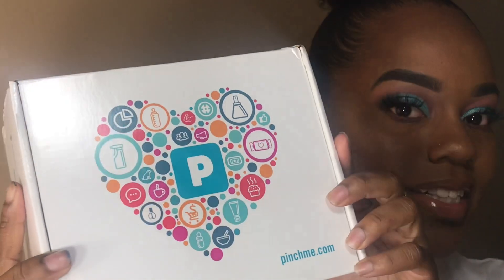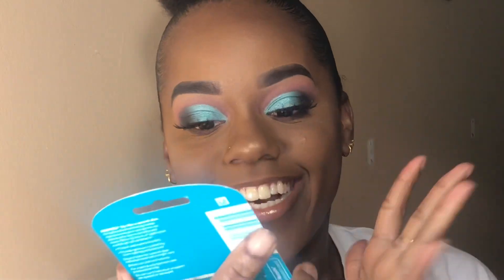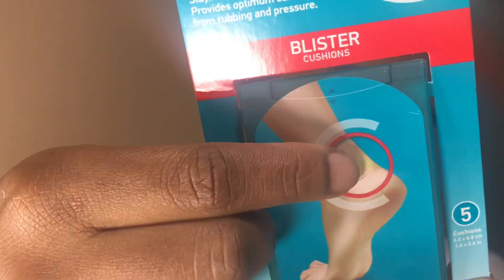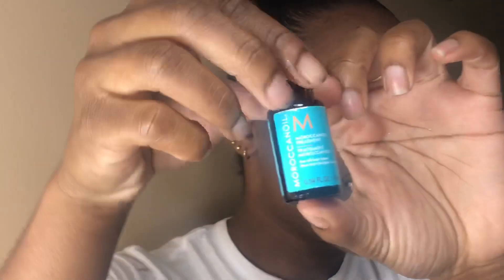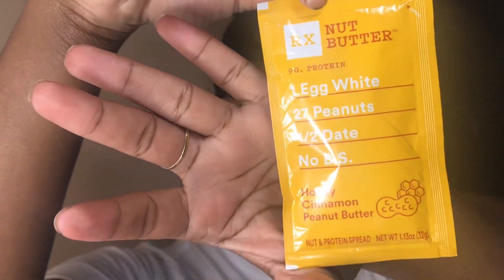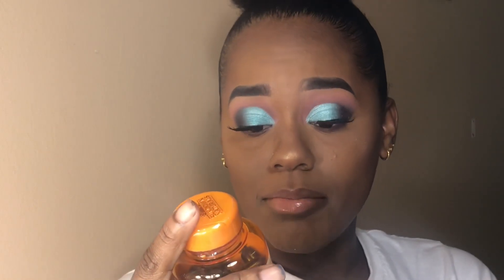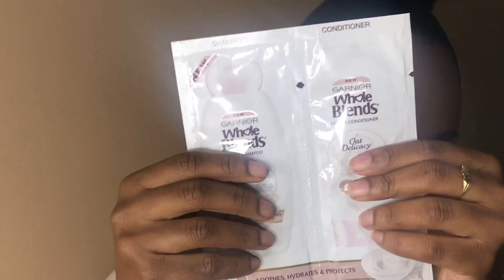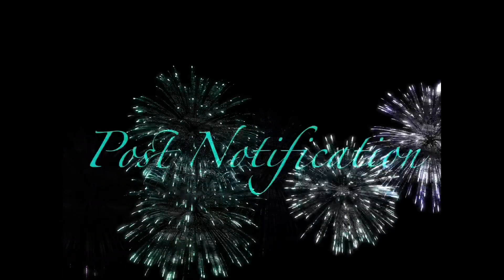Get FREE Beauty Products‼️-PINCHMe Unboxing// AshailD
Hey loves! Thanks you so much for stopping by😘

**They only ship within the USA

Use my link to sign up and start receiving free goodies

OR

Age: 21
Nationality: Jamaican